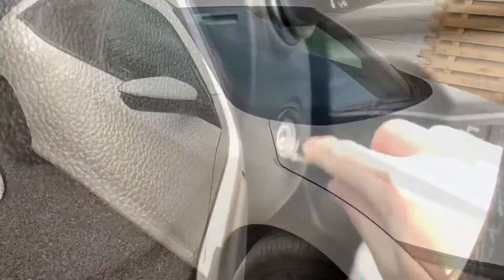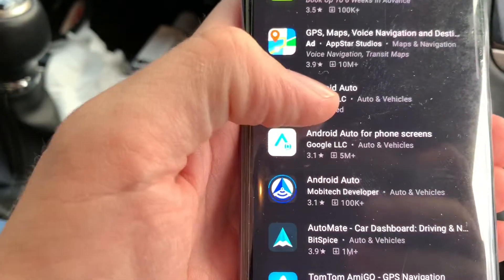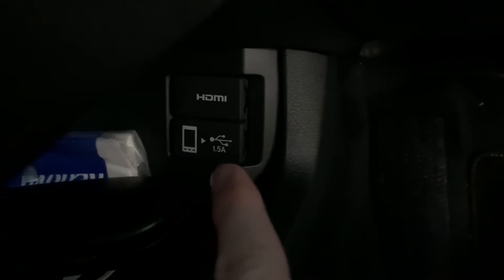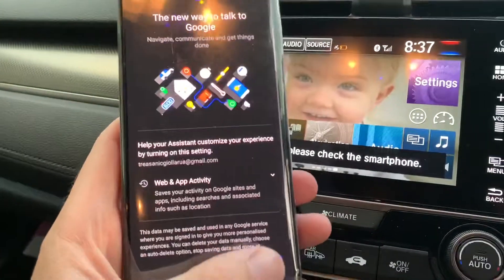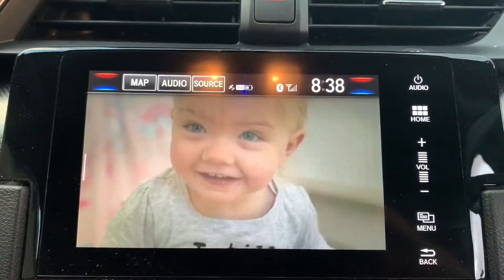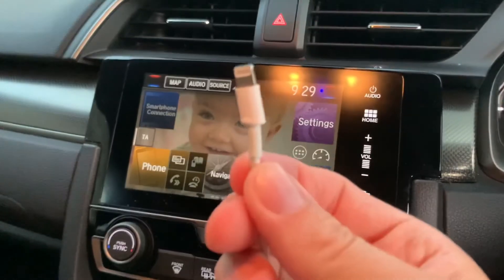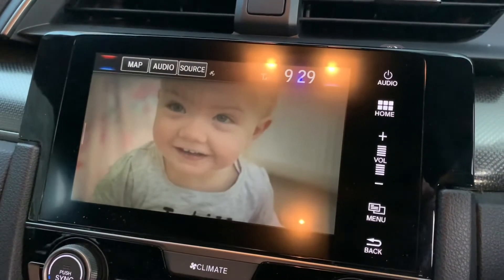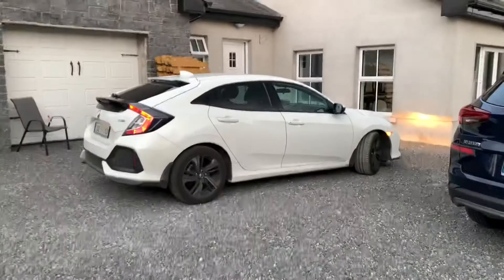How to install Android Auto -VS- Apple Car Play on Honda Connect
In this how to video , we do step by step guide we look at how to install Android Auto compared to Apple CarPlay using a Honda Connect Stereo system